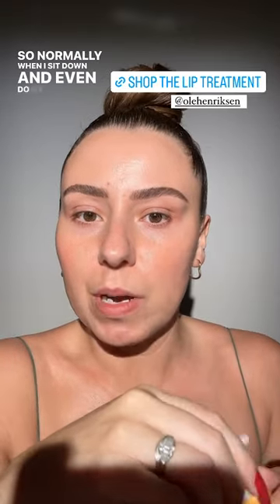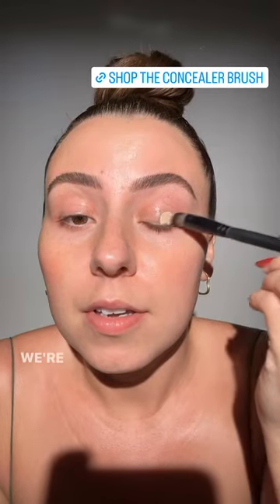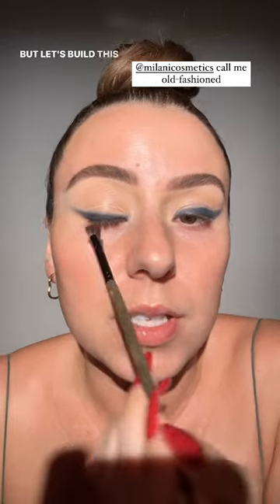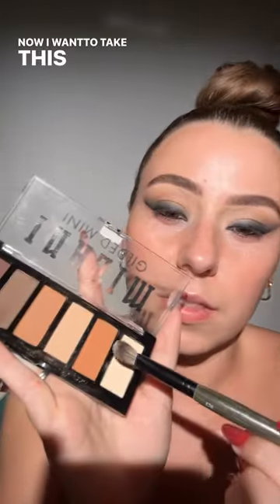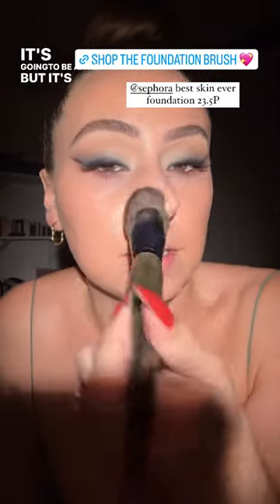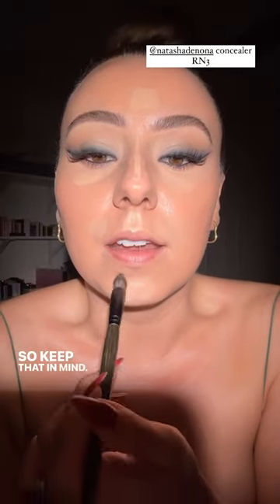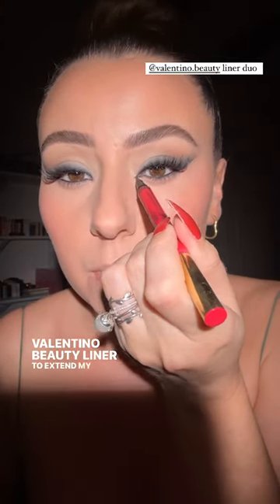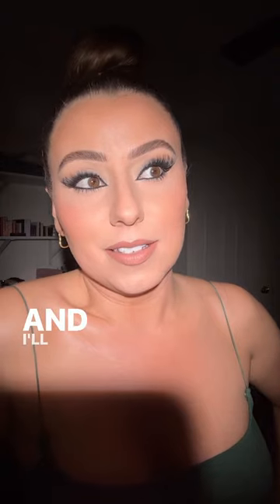Smokey Wing- FULL MASTER CLASS!!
Hello!!! Today we are doing a smokey wing look, perfect to add some SPICE to your simple glam days! Hope y’all enjoy all of these tips and tricks!💗🤩

Brushes used in this video- C31, E27, C42, C41, C40 and The Puff

⬇️Products used down below!⬇️
Ole Hendriksen- lip treatment
Elemis- Pro-collagen vitality eye cream
Anisa Beauty- spot treatment brush
Loccitane Serum
Elemis morning matrix
GXVE beauty gel liner pencil- spider webs
Milani cosmetics- call me old fashioned
Milani cosmetics- Whisky business
Rokael Beauty lashes- full moon
Sephora best skin ever foundation- 23.5P
Natasha Denona concealer- R4, RN3
Freck face hack precision sculpting bronzer- tan dark
Givenchy Beauty prisim libre- voile rose
Yensa beauty blush
Valentino beauty liner duo
GXVE beauty lip liner- do whatever